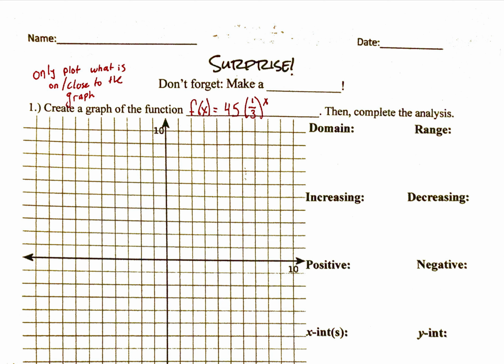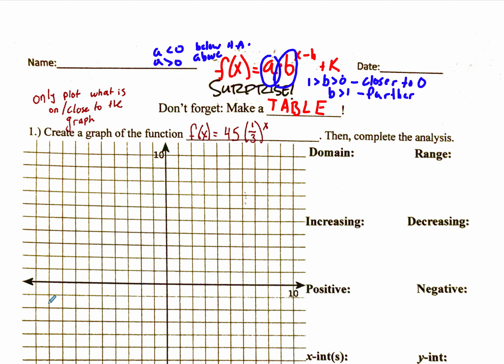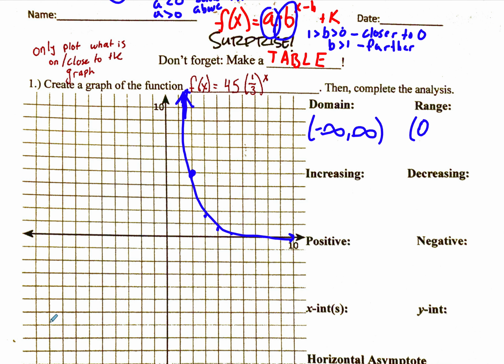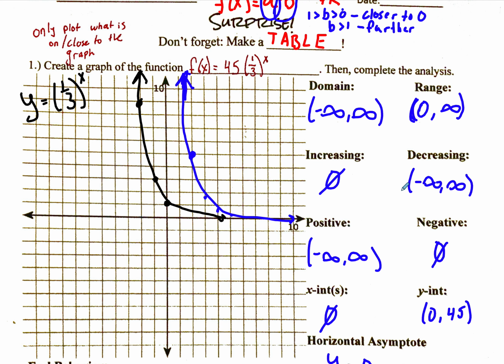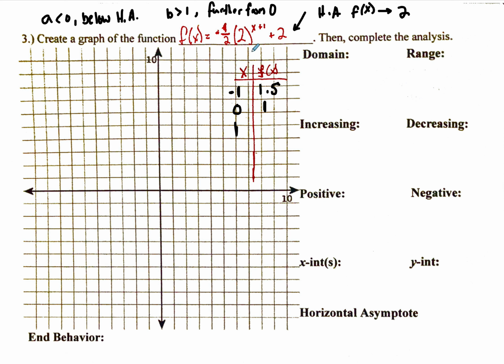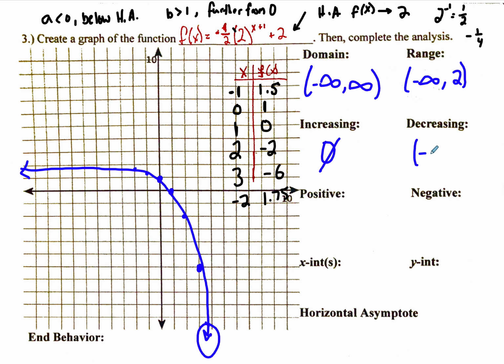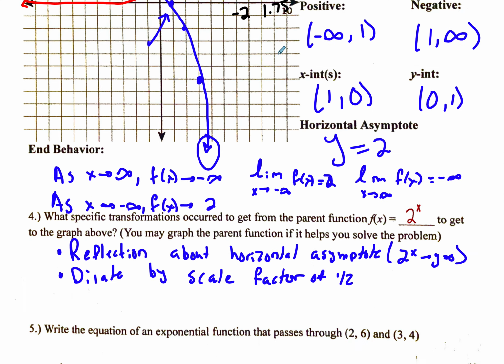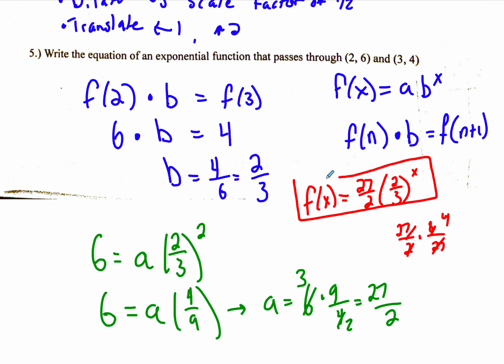Homework Recap: Exponential Analysis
Click Show More to see time stamps!
Hello! This is a video recap of the exponential analysis activity from 5/13/2020. In this activity, I take a look at the worksheet in detail and provide two more examples of graphing and analysis. Keep it up, don't forget to love math, and remember...you can do it! :)

Time Stamps:
0:00 - Intro
1:40 - Problem #1
9:00 - Problem #2
11:06 - Problem #3
18:09 - Problem #4
20:05 - Problem #5